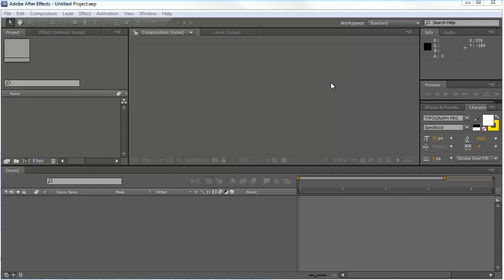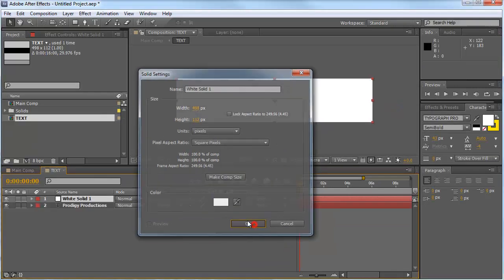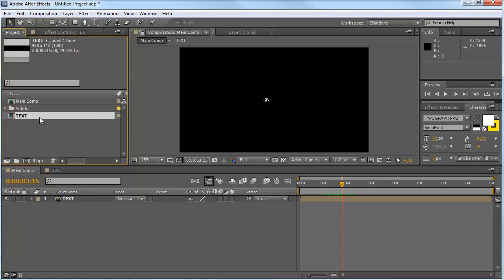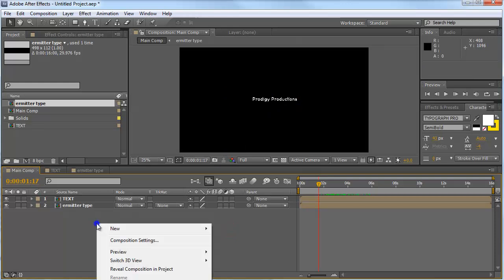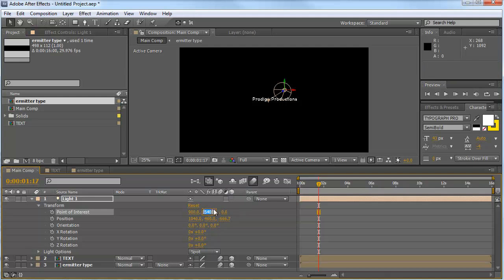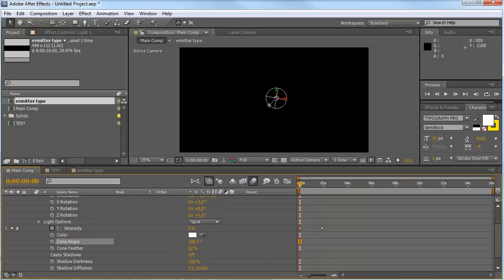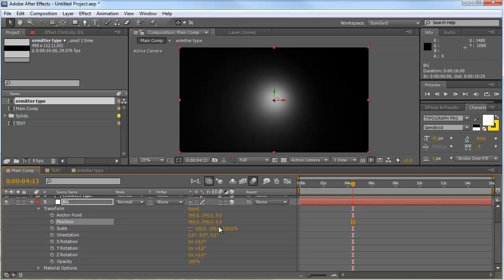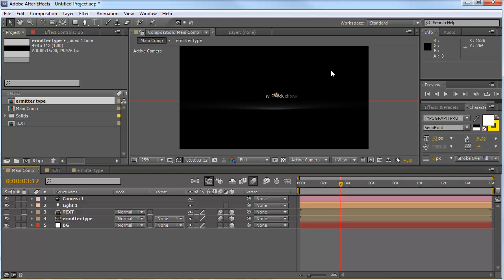Adobe after effects Tutorial "Particular Intro" ENGLISH HD [Part 1]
my latest Tutorial for you guys. I hope you like it